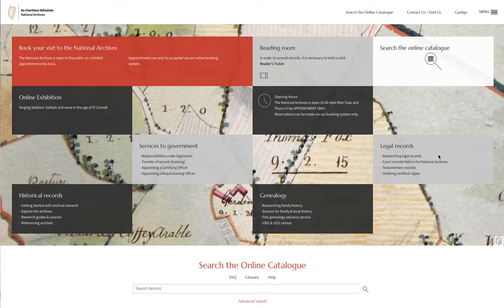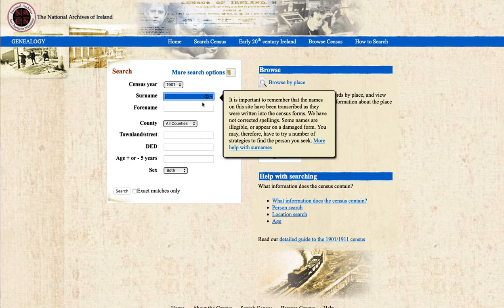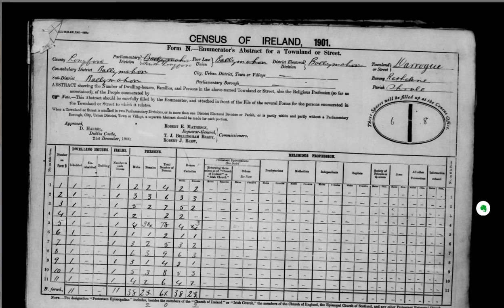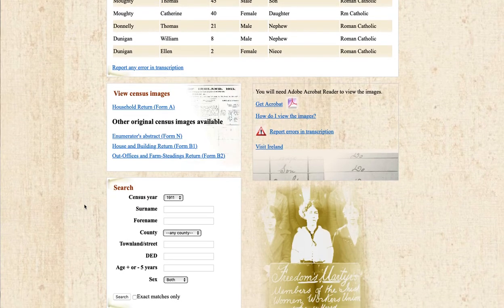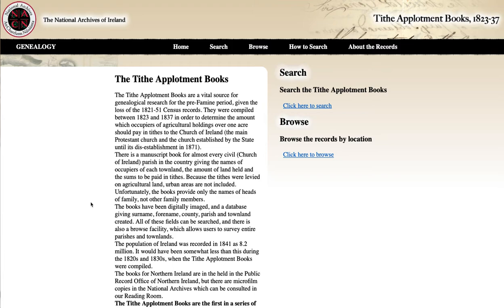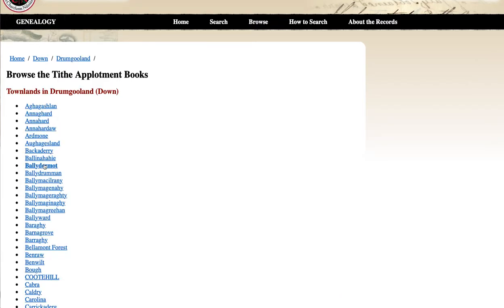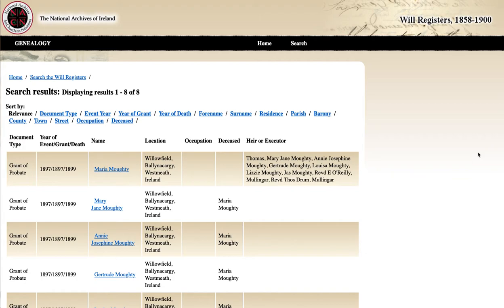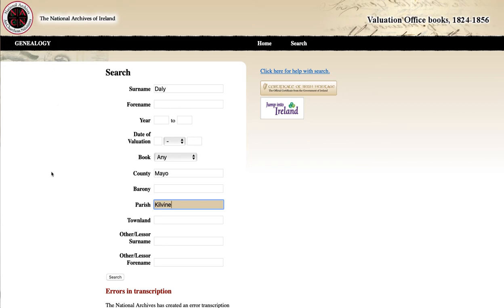National Archives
A tour of the website of the National Archives of Ireland.